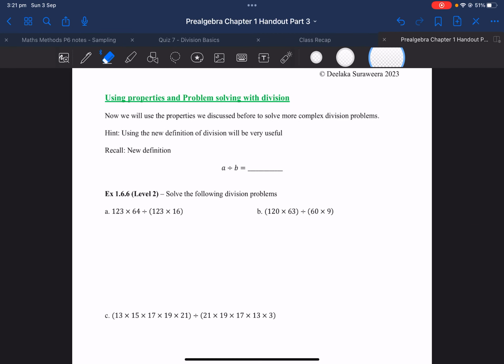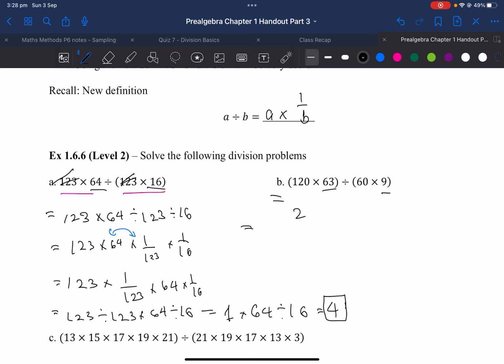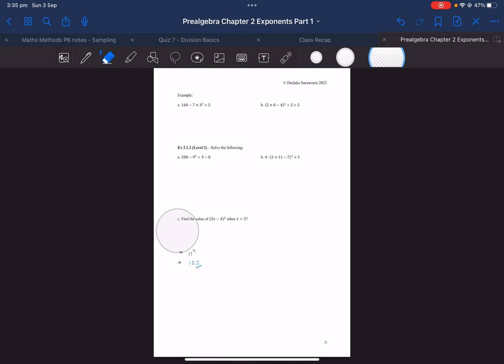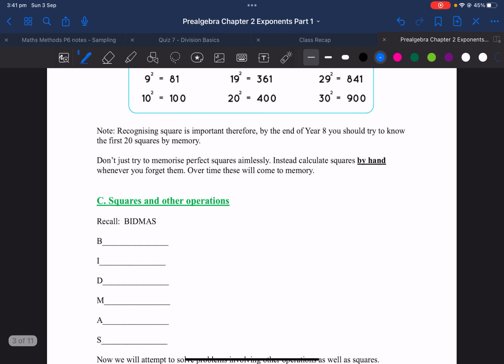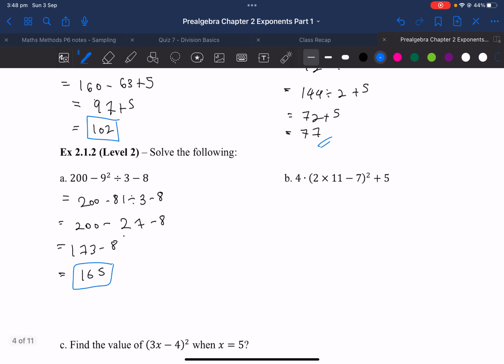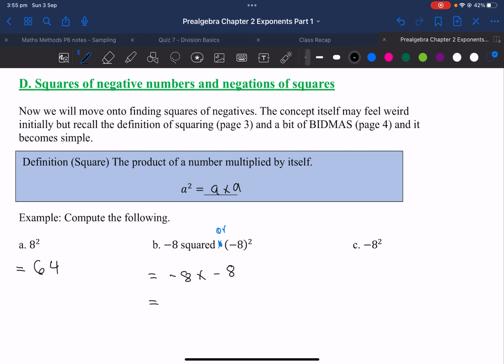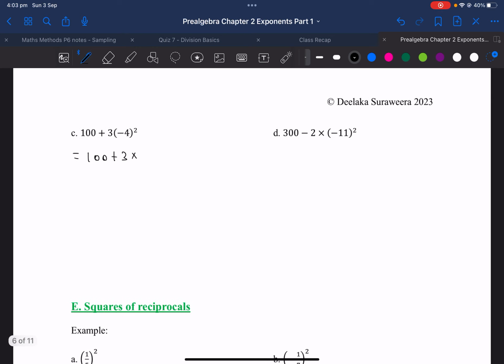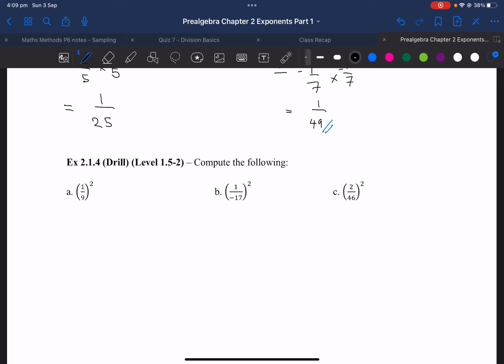Prealgebra (Year 5 to 7) - Lesson 7 - Division/Exponents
This week’s lesson on division and powers